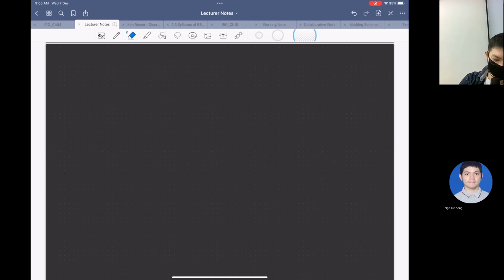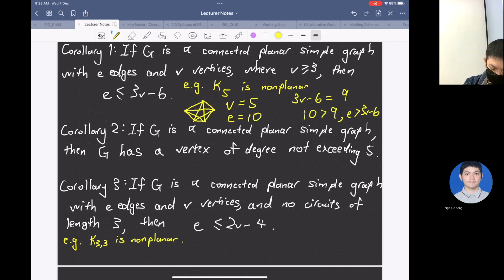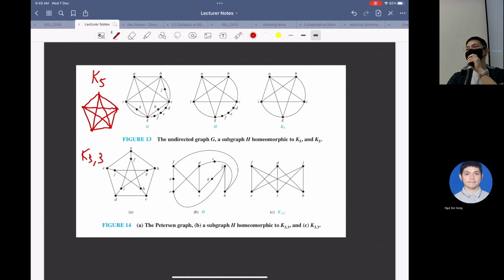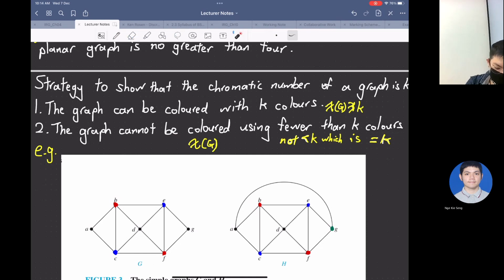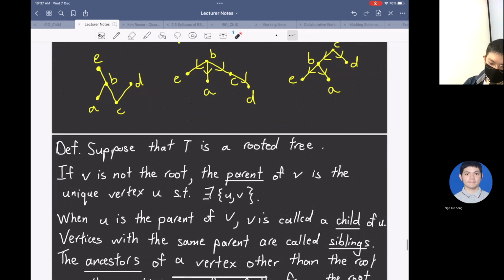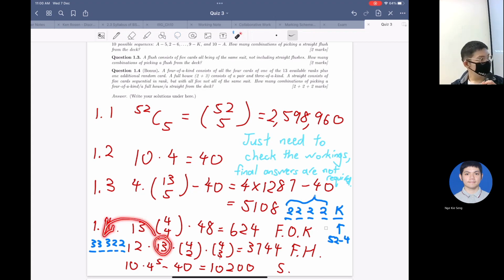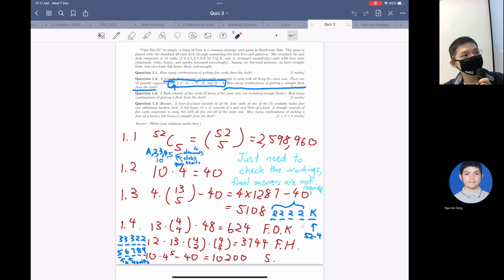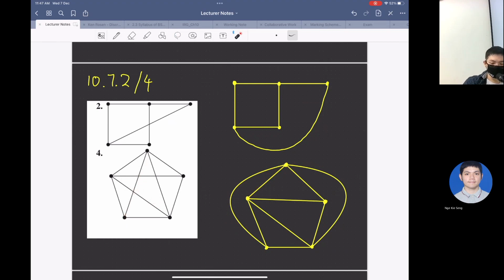Lecture 12 - Planar Graph, Euler's Formula - with Nge Kie Seng 20221207 | AIT Discrete Mathematics B